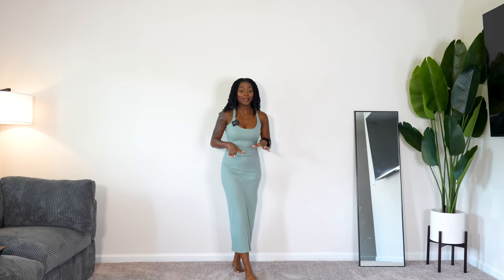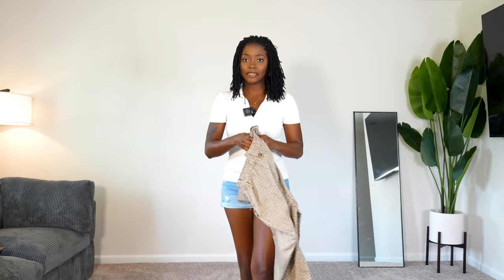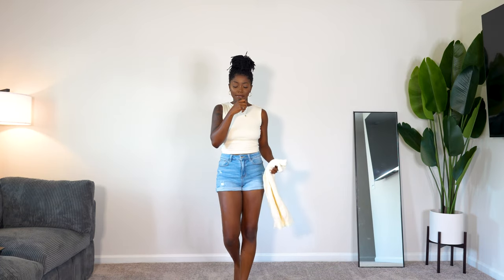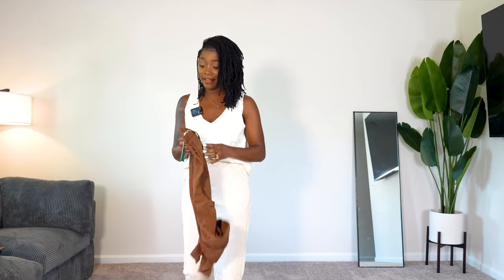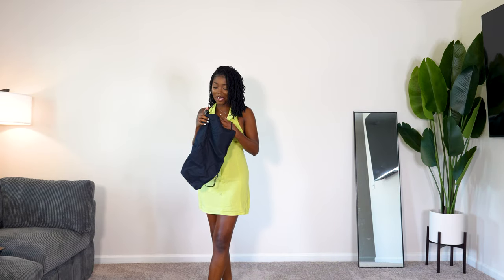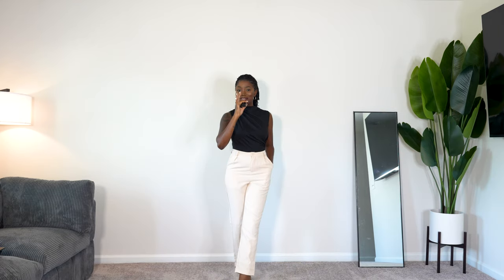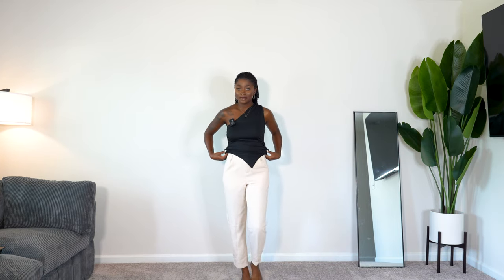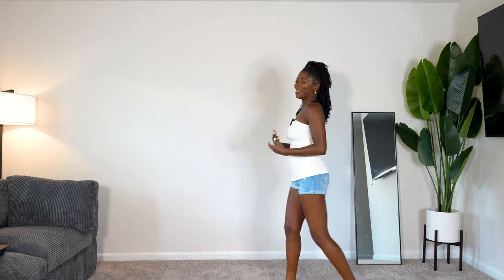SUPER AFFORDABLE Summer SHEIN Haul (2024) | SHEIN TRY ON HAUL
Looking for super affordable summer clothing? Check out this SHEIN haul for some budget-friendly fashion finds! Perfect for updating your wardrobe in 2024 without breaking the bank.

*Watch me in 4k!* as I do this SUPER AFFORDABLE Summer SHEIN TRY ON HAUL

LOVE this Video? Click “$ Thanks” to show your SUPPORT. Thank you, Keke J. ❤️

Code: kekej22

Code: KekeJYGN15

Age: 31
Hair Type: 4b
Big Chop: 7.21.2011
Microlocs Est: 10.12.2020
Loc Count: 322
Method: Started w/ 2-strand twists
Maintenance: Interlocking

Camera: Sony Alpha 7C II Full-Frame
Lens: Sony E PZ 10-20mm/F4 G
Lighting: Neewer Ring Light